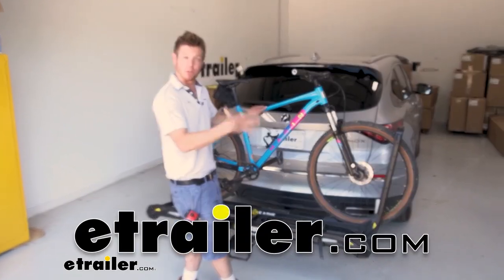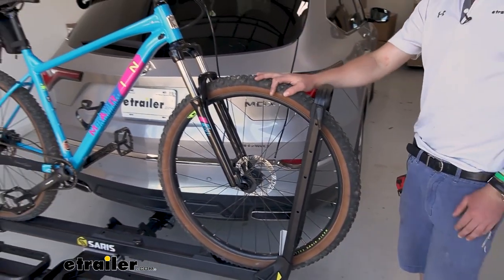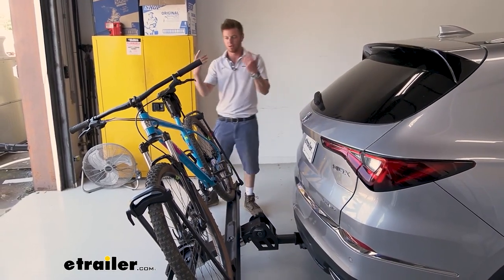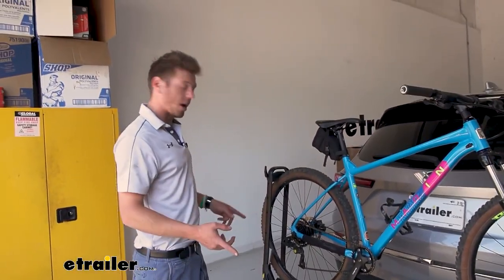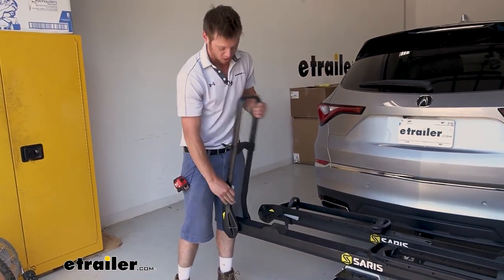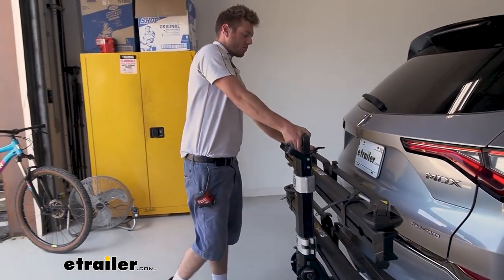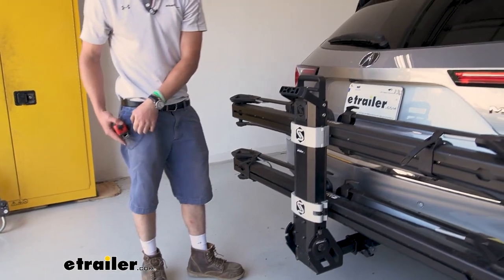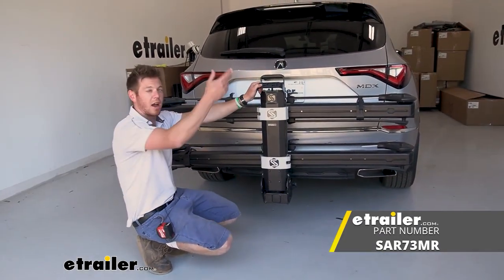etrailer | DIY 2022 Acura MDX Installation for the Saris MHS DUO Bike Rack for 2 Bikes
This rack right here is one of my favorites.  It's the Saris MHS.  It's modular hitch system and what we're gonna be taking a look at it on is a 2022 Acura MDX.  So we have a mountain bike here.  If you have a full suspension mountain bike, a downhill bike, regardless, any wheel base up to 53 inches, this is gonna be able to work with.  And also when it comes to tire widths for those fat tire bikes, up to five inches.

So it's kind of like the end-all, be-all when it comes to all those specs you're kinda looking for on racks.  This is gonna work with pretty much any bike.  If you do have a kid's bike or something like that, it is gonna work with wheel diameters from 20 inches all the way up to 29.  And notice these little holes right here, this little sleeve that goes down on our wheels is gonna be able to adjust, you just unscrew this, slide it down and that'll be good for those kiddos bikes.  So, as you can see right now we don't have any frame contacts.

So for those carbon fiber frame bikes it's gonna be a great option for you as well.  And I just really like the whole mechanism behind putting your bikes on, but we'll get to that.  I do wanna show you the tilt-away feature.  We don't have to take the bikes off and it's at a very convenient spot right here.  And we also have a little bumper.

So if we did have a hitch that was a little lower this Acura is not low enough for it to hit but there is a bumper at the bottom, so you don't have to worry about that.  And this is just gonna allow us to maybe stop by the grocery store after the ride and we can still put all our groceries in the back or if you keep majority of your gear in the back of your MDX, we're gonna have full access of that because some of these racks, they don't allow you to tilt with the bikes loaded, so you have to unload the bikes, tilt it back, put your stuff in or get your stuff out and then put the bikes back on.  But with this, you just gotta keep 'em on there, which is nice.  So with me sometimes it's just a nice day, I just have a little bit of energy at the end of the day and I wanna go riding.  With this you can keep your bikes on there and you can lock them too.

It's pretty easy to look past this little section, just 'cause it's so hidden.  But this is where our cable sits, so it's plenty long.  We'll be able to go around wherever we want to on our frame and then it'll connect back to it and we will get some keys with our kit, which is super cool.  And you're gonna have a cable for each cradle.  So we have one for the one that the bike is on right now but every single cradle like this, even including the add-on, will have one.  So that's really cool.  I just like having the peace of mind, meaning, I can go on trips and keep my bikes loaded on and the cable lock is gonna make sure it's not gonna go anywhere.  Let's go ahead and take the bike off the rack, back here, the strap is where you wanna start.  Just press this in and we can pull it out.  And this is gonna slide, so that'll accommodate for the different wheel based bikes that you may have.  And then we want to have our hand on the bikes and there's a pretty big lever down low.  So you put the ball of your hand on there to press it in and it'll fold on out.  Then we can just take the bike and remove it.  Get a closer look of what's going on with the MHS.  I really do like the one wheel design or the wheel hole design just because it's just super easy to click it into place.  It doesn't take much time at all.  I think this is one of the more speedy racks and I was talking about how you had to adjust this for the kiddos bikes.  Notice how this one's a little lower.  We we're hauling a smaller bike with this earlier.  We'll do that for both sides.  And then we could take some measurements because with any hitch-mounted accessory we are gonna add a little bit of length to the back of the vehicle.  So from our bumper of the MDX to the end of the MHS is about 37 and a half inches or we can cut that down a little bit.  One thing I do wanna show you though, there is a decent amount of ground clearance, so it is gonna be above your hitch receiver.  So this one's about 16 inches, which isn't a whole lot but I don't think we're gonna really bottom out or anything.  So what we're gonna do now is use that same exact lever for the tilt-away feature, but we're just gonna tilt it up and all the way up right here, it's g